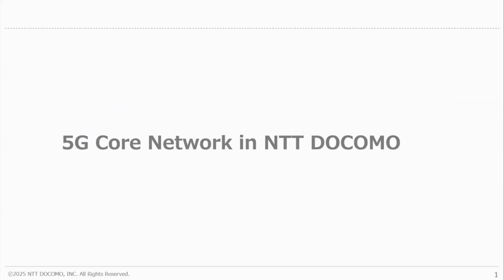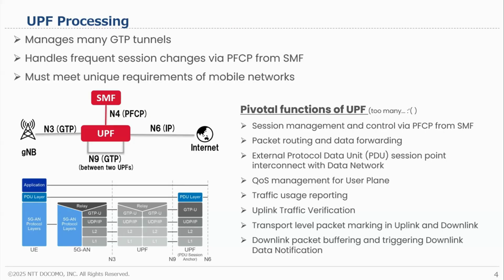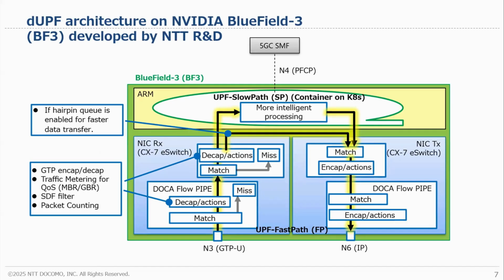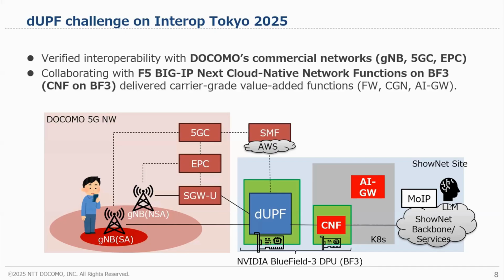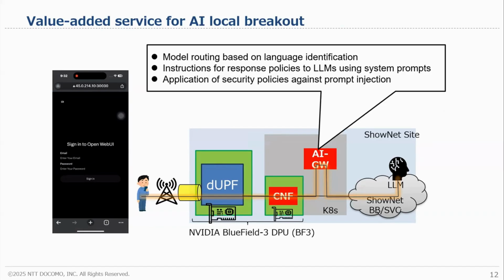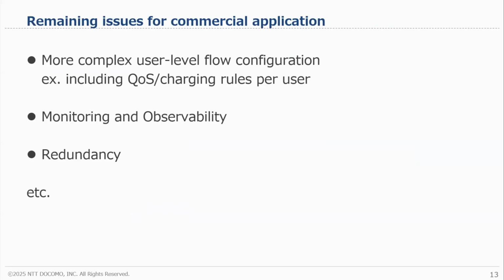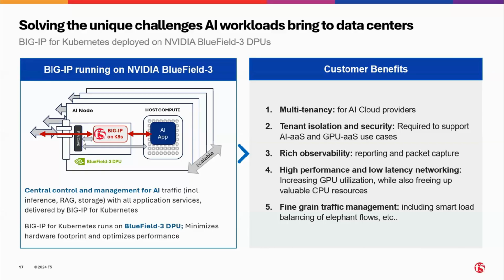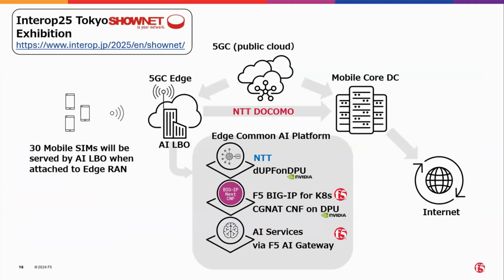5G UPF Acceleration and Its Application in Real Commercial Environments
In this video, NTT DOCOMO, INC and F5, INC introduce a proof of concept where 5G UPF Function has been implemented on a DPU card and connected it to a commercial network.